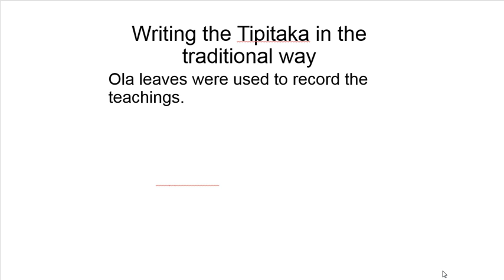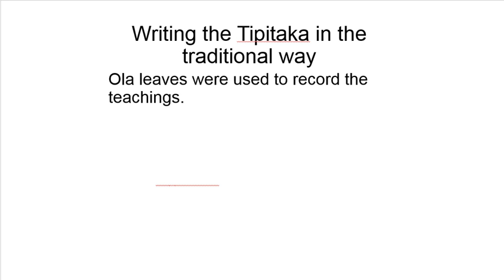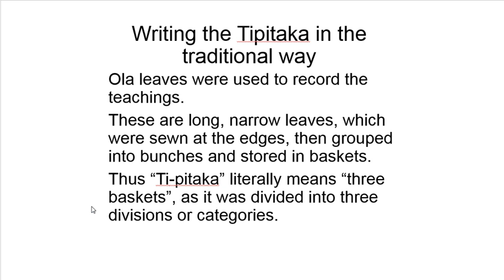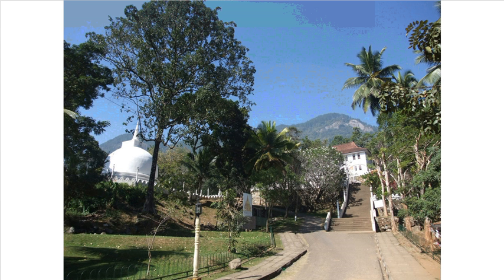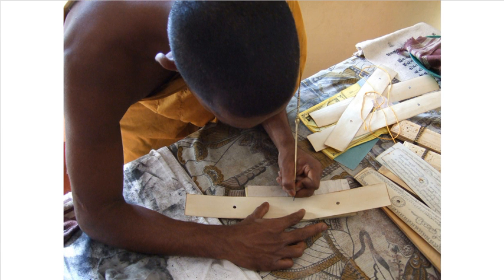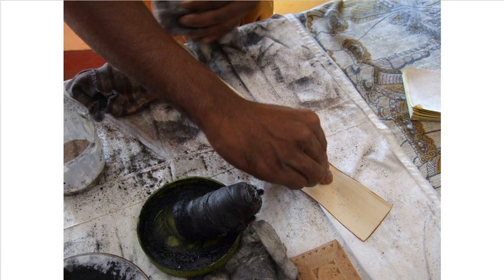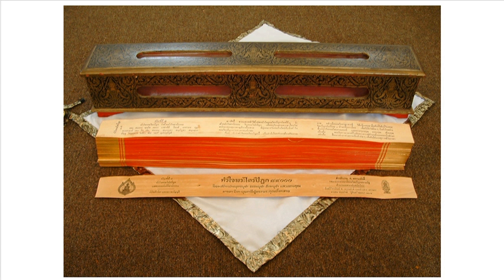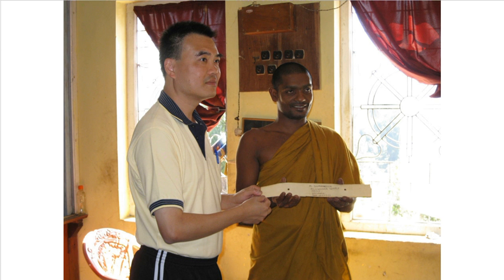L1 4 How the Tipitaka was actually written down